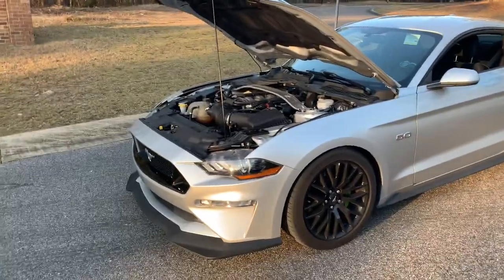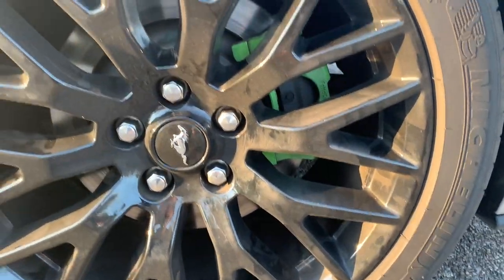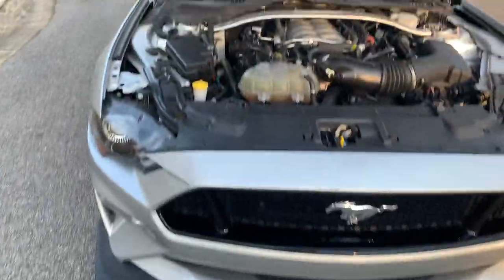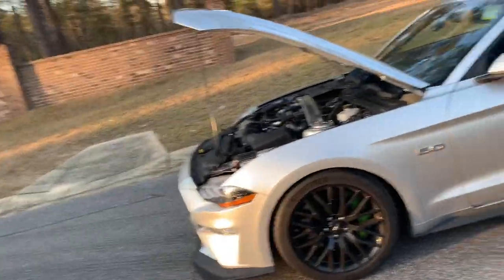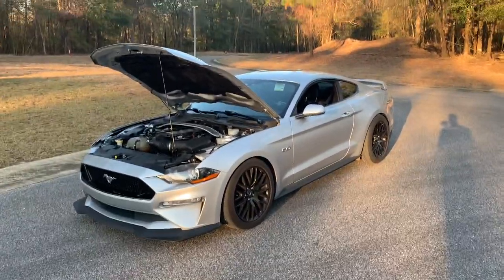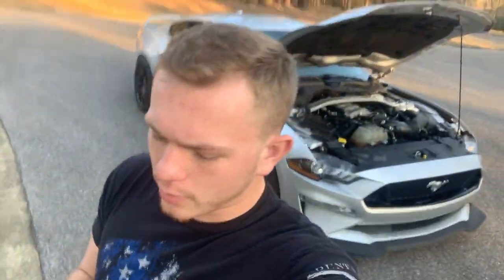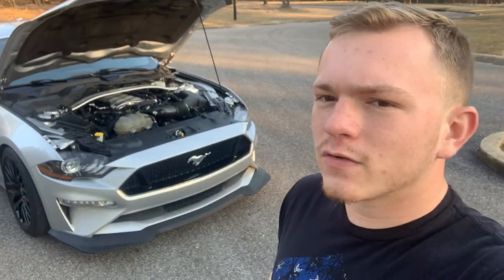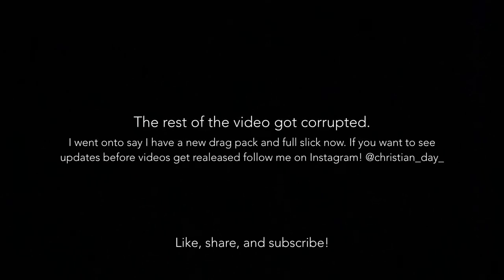How To Make 500whp in your 2018+ mustang gt!!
In this video I’m showing you how to make 500+ whp with your 2018+ mustang gt!